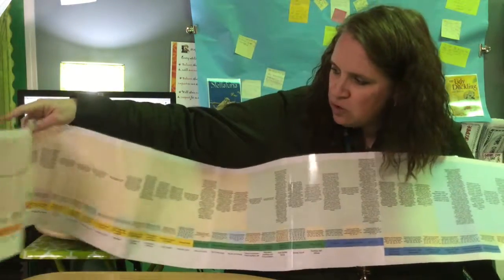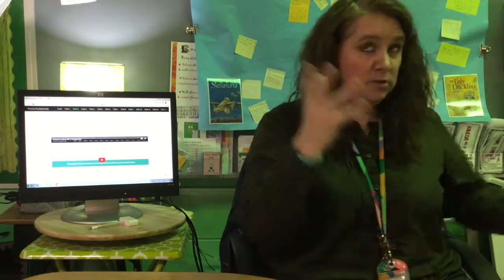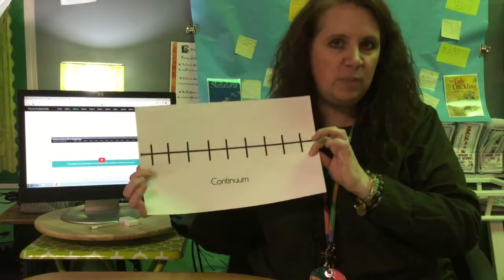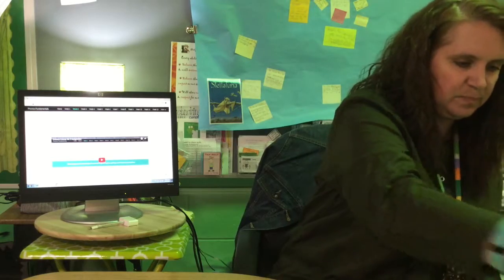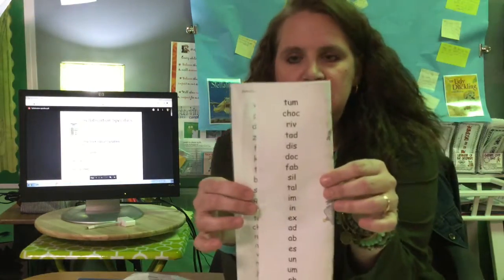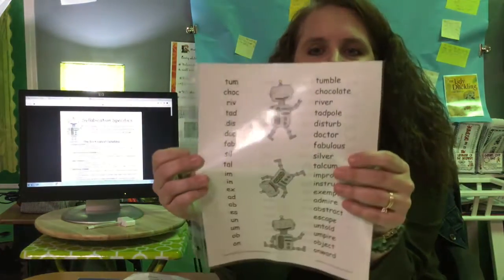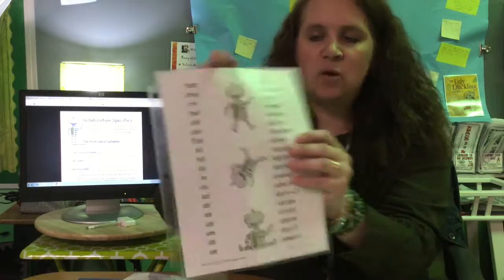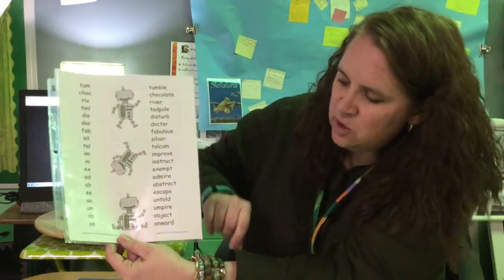Phonics Fundamentals Week 2 Collaboration